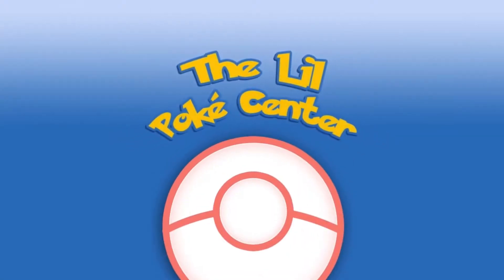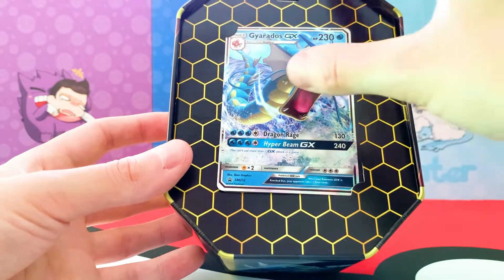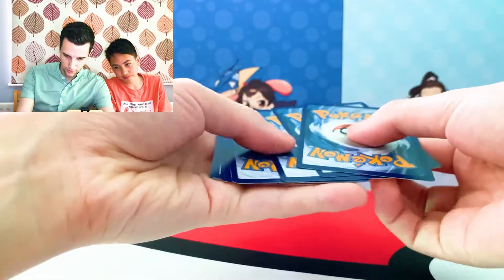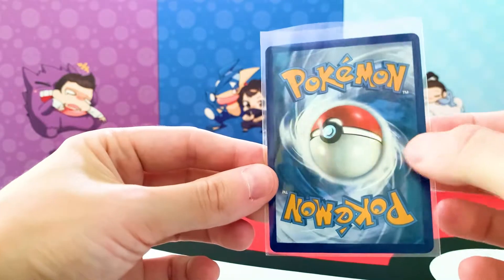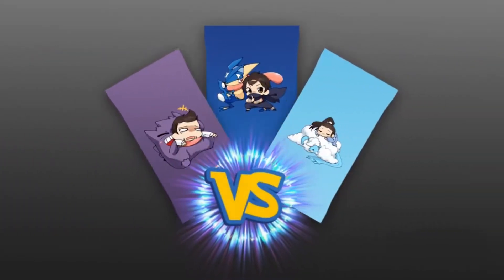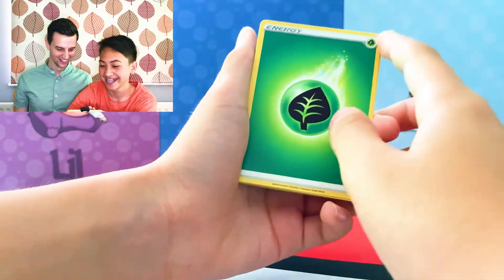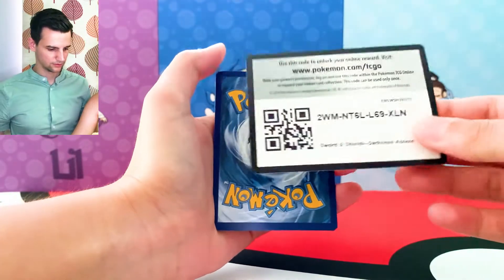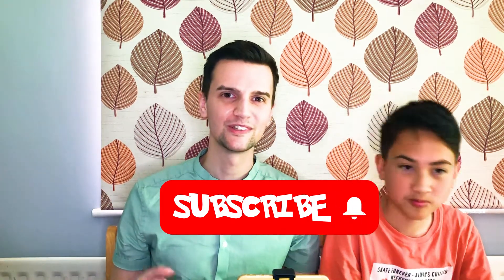Shiny Umbreon From A SINGLE Hidden Fates Pokemon Tin!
Hello, welcome to the Lil Poke Center where we heal your Pokémon card opening needs back to perfect health!

We had a single Hidden Fates tin and we managed to pull one of the top cards from the set!

Not only that but our pack battle had an unbelievable pull as well!